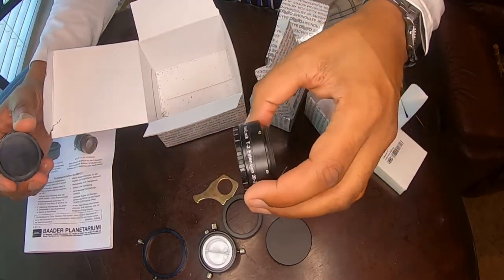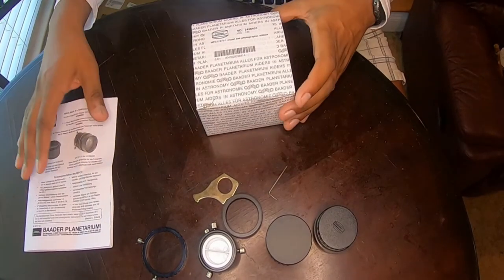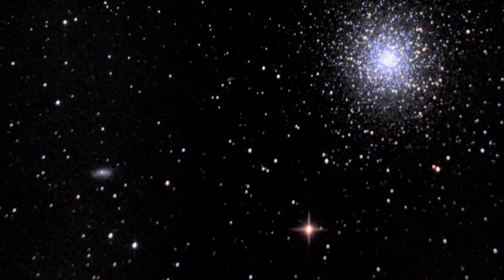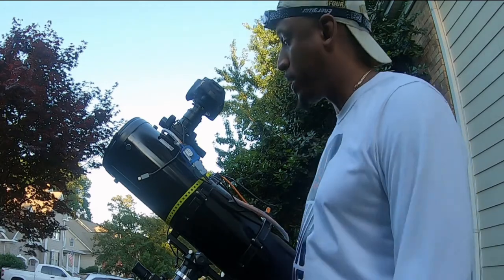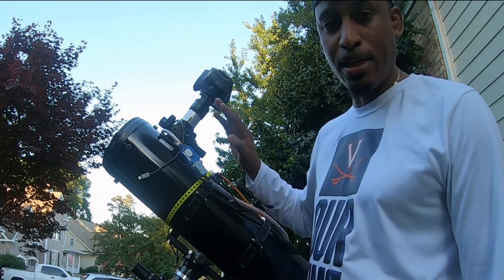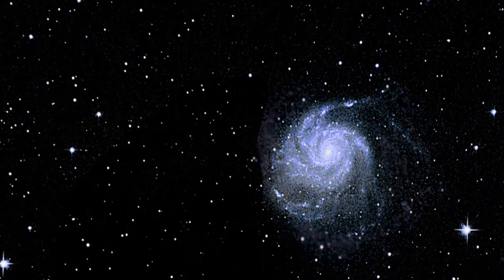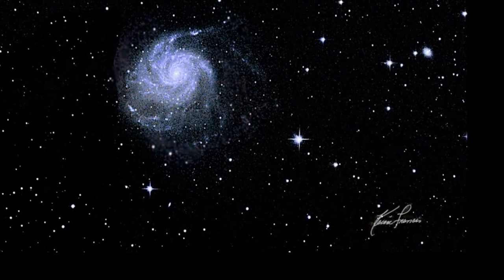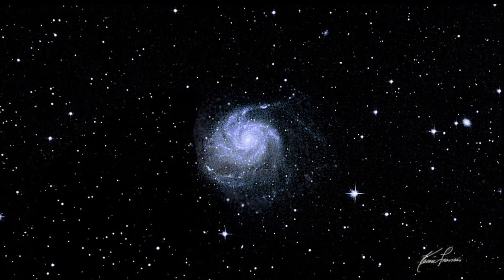Hard To Find Tool Corrects My Stars On A Dobsonian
I do listen to the feedback I receive...albeit sometimes.  I found myself learning about Comatic Aberration or Coma after a comment that caught my attention.  This video deals with how I solved my coma problems and again 3D printing saved the day.